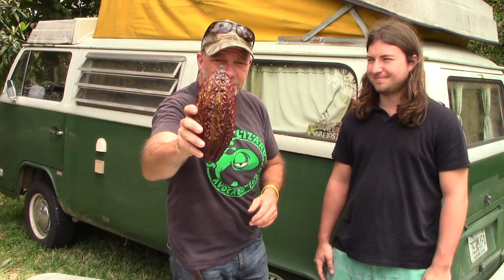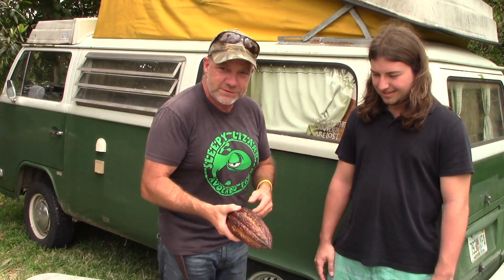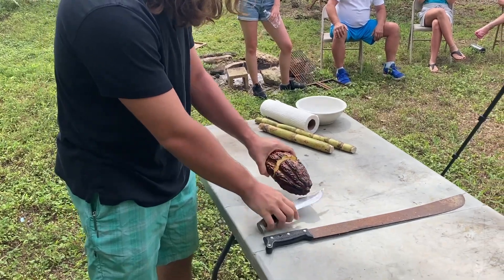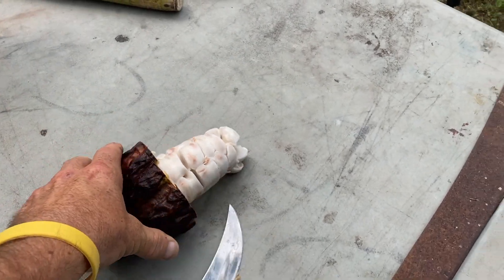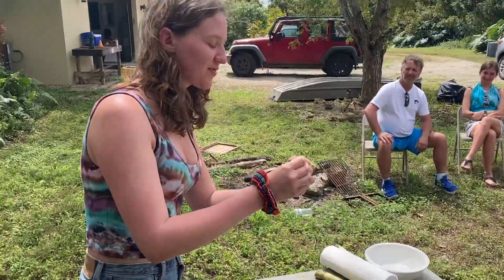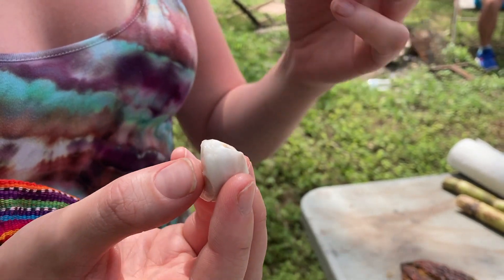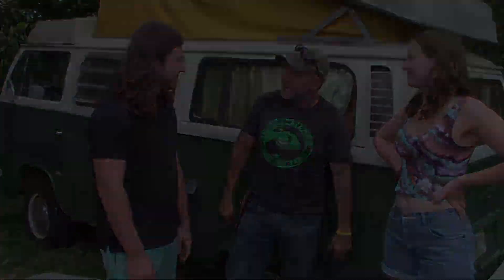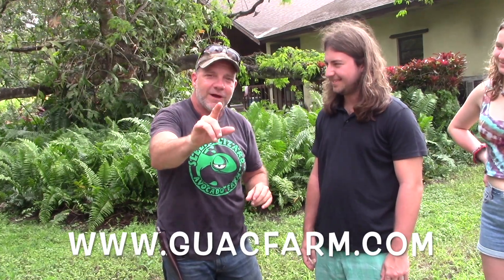How to Eat Cacao Seed and the Chemistry Behind Chocolate.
Today I had the pleasure to host a wonderful family on their Florida Vacation.  Turns out Lucius and Grace met each other on a study abroad program where they travelled to Trinidad to lean about chocolate.  They noticed my cacao seed and offered to teach me how to eat it.  I learned a lot from them.